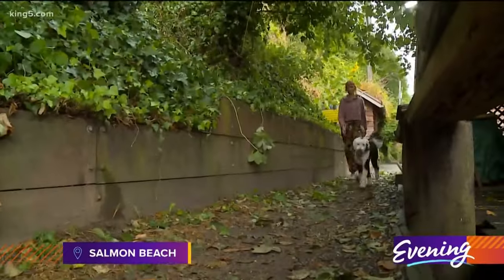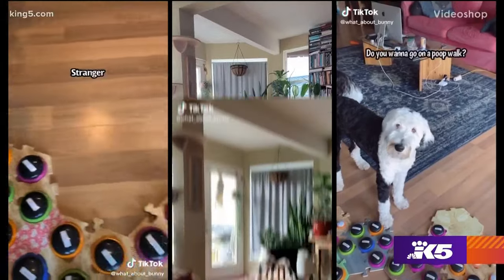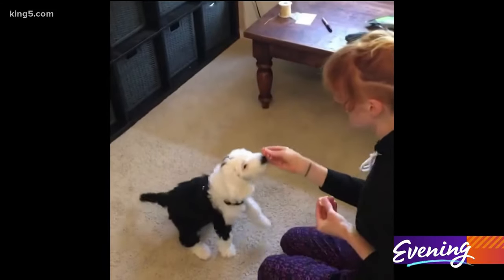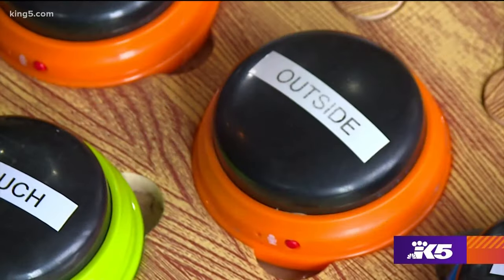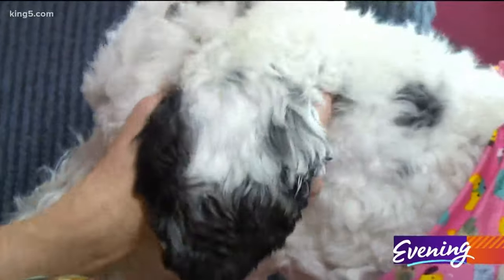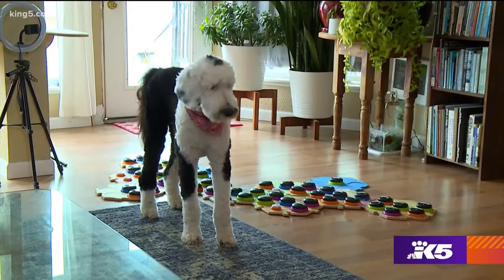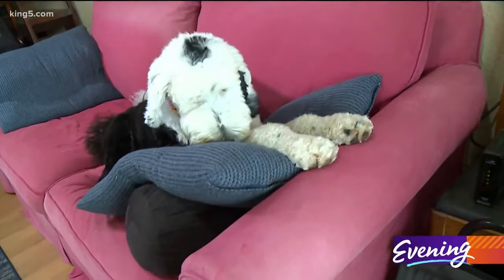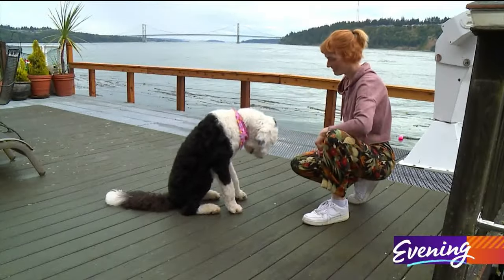Can you teach your dog to talk?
Bunny, a one year old Sheepadoodle, a mix between an Old English sheepdog and a poodle, is already well beyond mastering commands like "Sit!' and 'Stay!".

Bunny is learning to talk. And three million Tik Tok followers are tuning in to watch.

“It's bonkers yeah,” says Alexis Divine. “I definitely did not expect that, but it's fun.”

Inspired by speech pathologist Christina Hunger's work with her dog Stella, Devine is teaching Bunny using augmentative and alternative communication devices.

“It's a way for nonverbal people to communicate using buttons,” says Devine.

It all began weeks after Devine and her husband brought Bunny home. With a single button for “outside”.

“Anytime she wanted to go outside or I was planning on letting her outside, I would say the word ‘outside’ and I would press the outside button,” Devine says. “And then I would let her outside. And then when she came back in I would say ‘all done outside’ and press the outside button again.

It has taken a lot of repetition and reinforcement but Devine believes Bunny associates that button --and others --with their actual meaning.

Bunny now has a soundboard made up of more than 50 words.

She will press the button labelled “Scritches” when she wants to get her ears scratched.

Devine isn’t trying to convince anyone her dog can talk.

“I think it is an excellent example of operant conditioning,” she says. “She builds an association with an individual button or a combination of buttons. I don't think it's language but I definitely believe that she is communicating.”

Cognitive scientists are definitely intrigued. Bunny is the subject of a study by UC San Diego. There are three cameras always trained on her soundboard. During our interview, Bunny pressed two buttons. “Play” and “Friend”.

That’s how I wound up talking a break to play “hide the hippo”, a squeak toy Bunny likes to go burrowing under couch cushions to find.

Bunny is a good girl, super smart and affectionate. But how much is this Bunny talking and how much is this conditioning?

While scientists try to figure that out, Bunny and Alexis have at the very least inspired people to interact more with their dogs

“If people are taking away from this that they want to have a deeper connection with their dog, I think that's amazing,” Devine says.